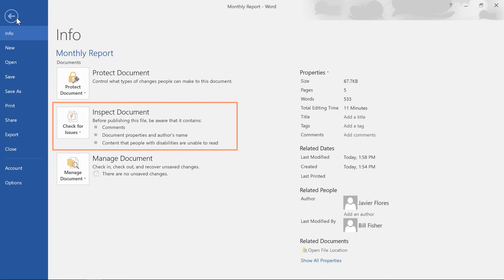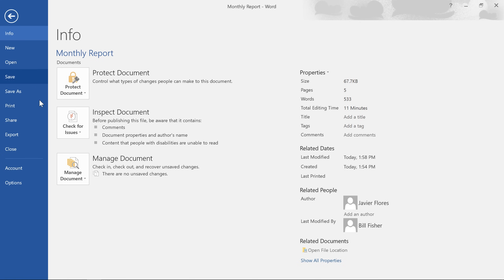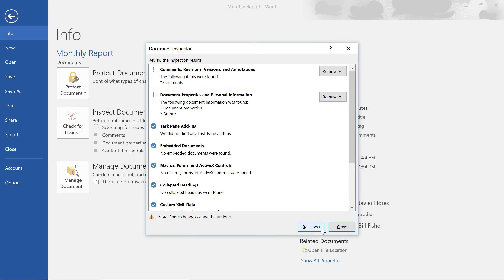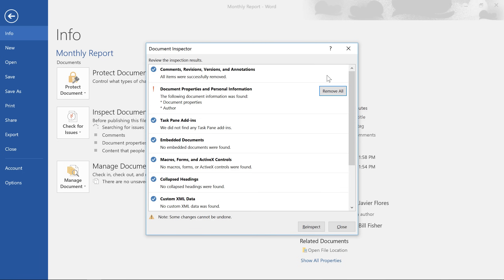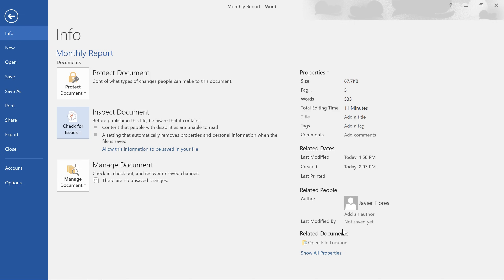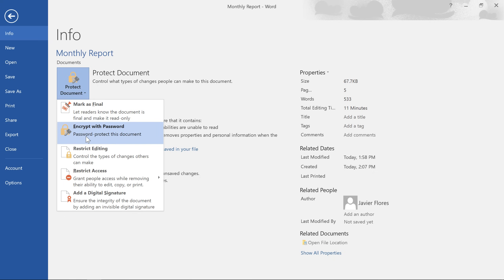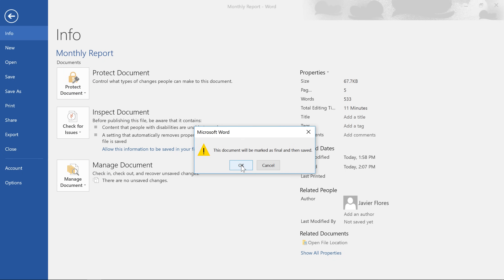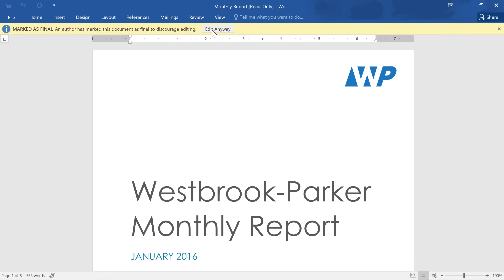Word: Inspecting and Protecting Documents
In this video, you’ll learn the basics of inspecting and protecting documents in Word 2019, Word 2016, and Office 365. for our text-based lesson.

This video includes information on:
• Using the Document Inspector
• Protecting your document